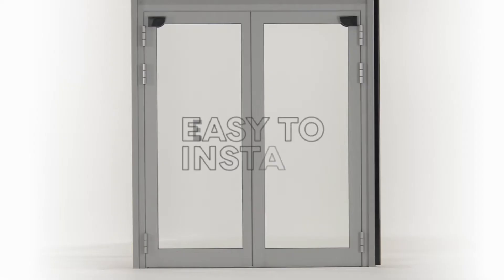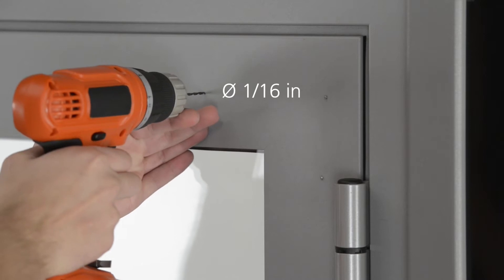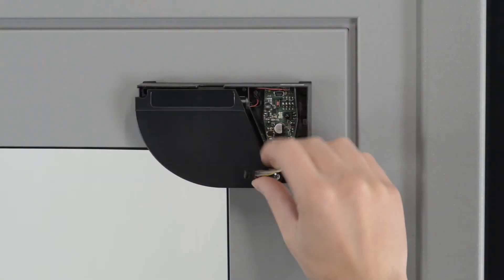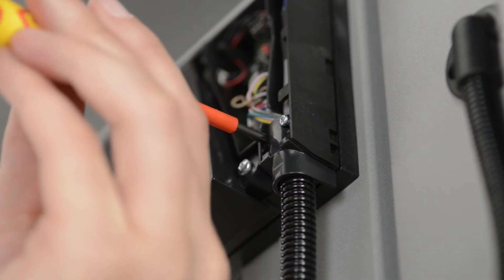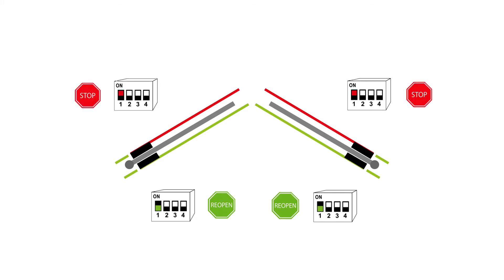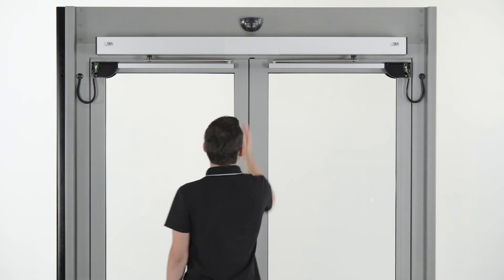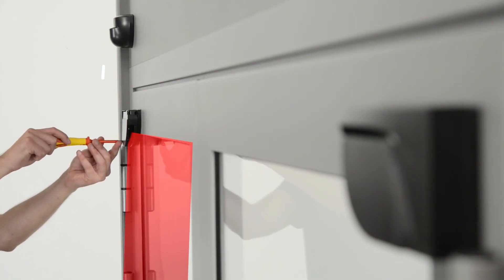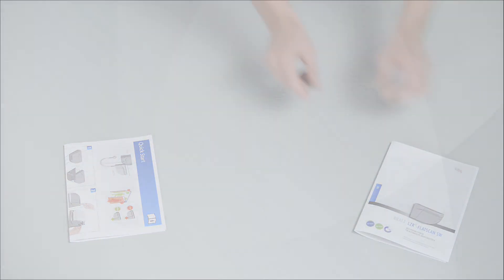How to Install BEA's LZR-FLATSCAN SW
The LZR-FLATSCAN SW is a UL10 B/C Fire Rated, LASER-based time-of-flight presence sensor for use as a stand-alone safety sensor on automatic pedestrian swing doors. Learn how to install this versatile sensor in this brief tutorial video.